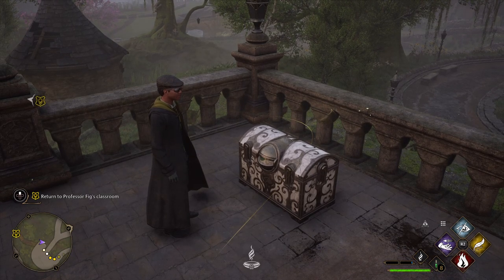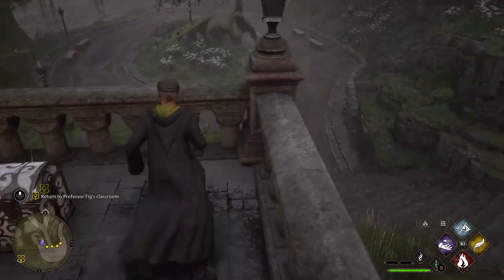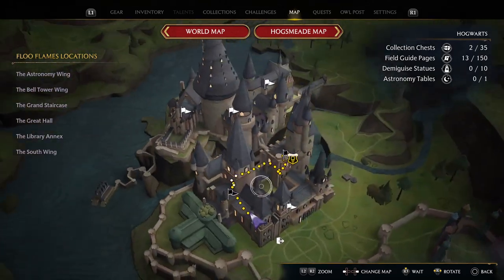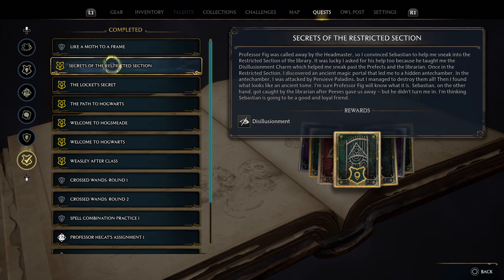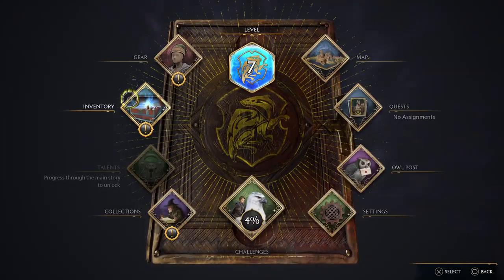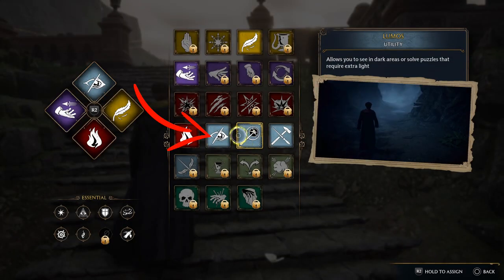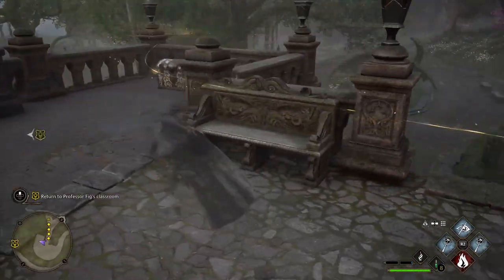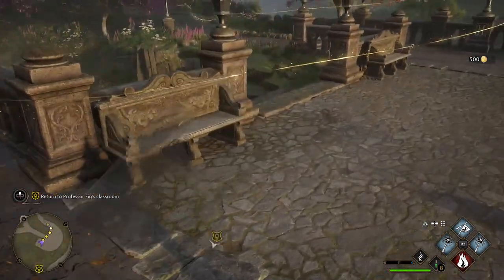Hogwarts Legacy - How To Open WHITE-EYED CHESTS (Hogwarts Opening White Eye Chests)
00:00 - Intro
00:19 - Talking About The Required Quest
00:56 - What You Need To Do To Unlock The Chest